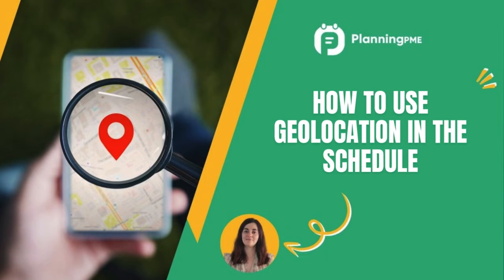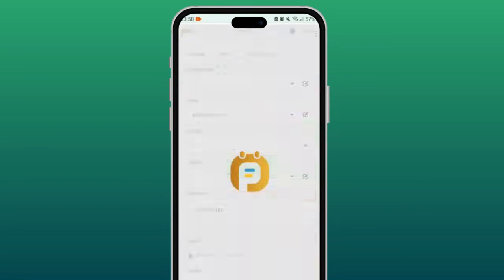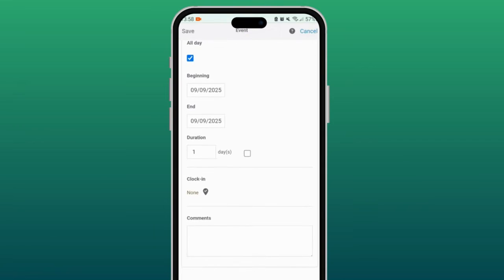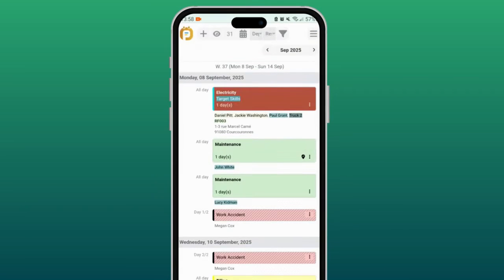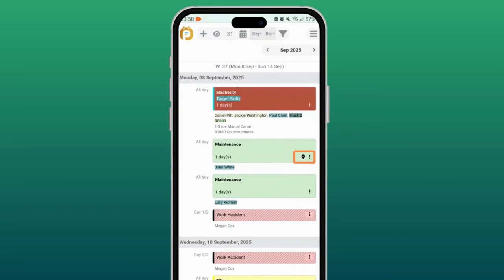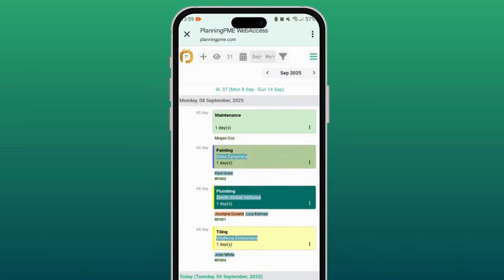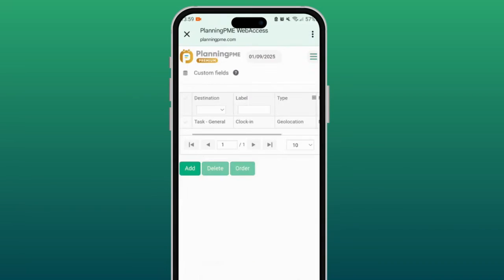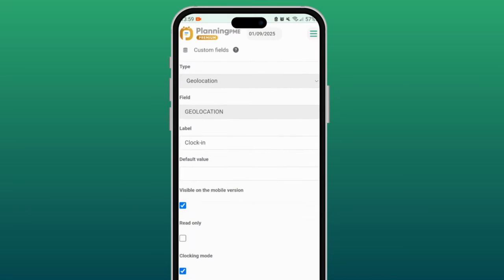How to use geolocation in the schedule with PlanningPME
Thanks to the geolocation function in PlanningPME, optimise your routes, save time and always send the right person to the right place. A simple, accurate and indispensable tool to boost the efficiency of your field teams.

From the menu Data- Custom Fields, you can directly create your custom geolocation field. This will allow you to know the exact start and end time of an intervention through the time tracking mode. You will also have the ability to obtain the technician’s real-time location during their visit to the client.